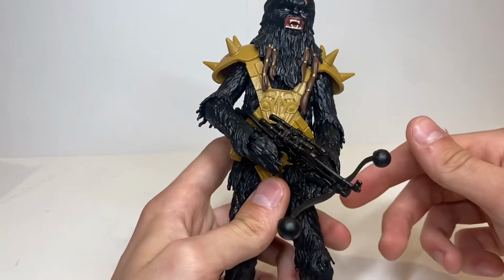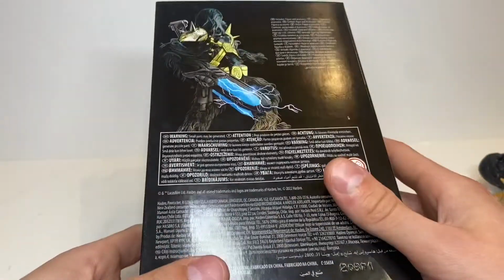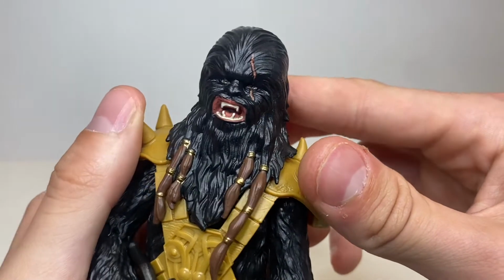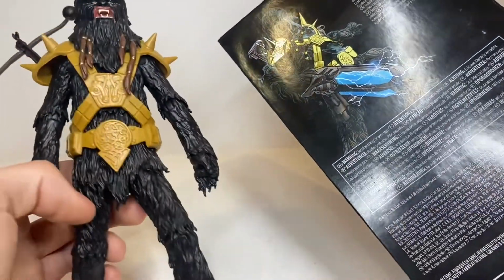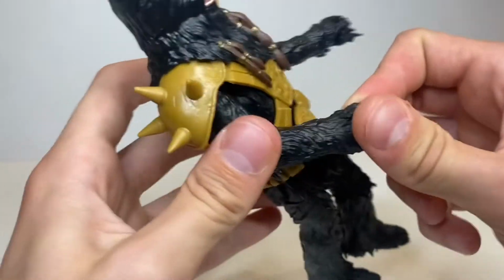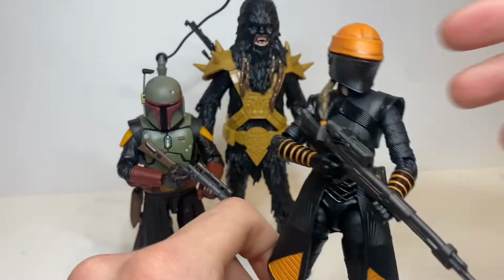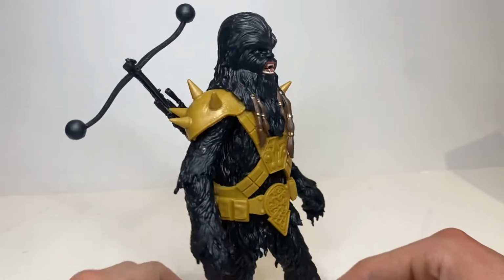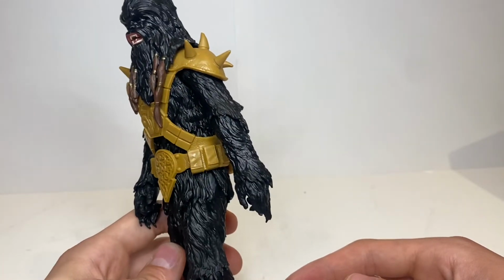Star Wars the Black Series Black Krrsantan Comics action figure review! (2022)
Today I will be reviewing the brand new Star Wars Black Series Black Krrsantan from the comics/Legends line by Hasbro!